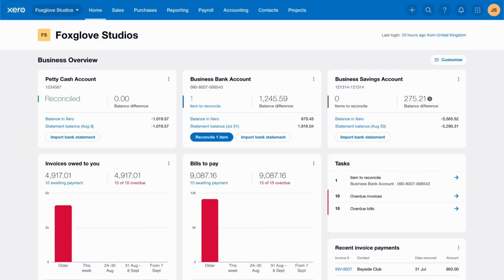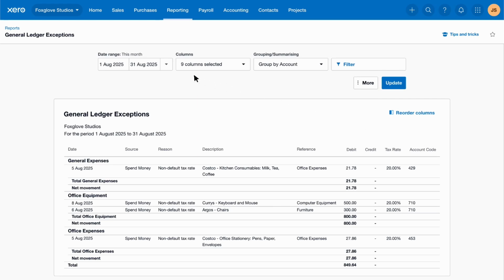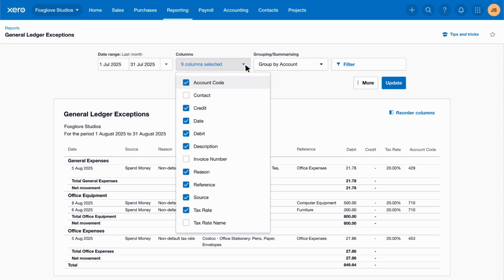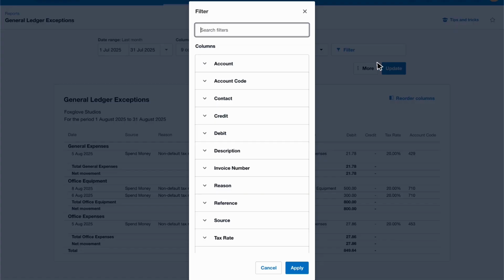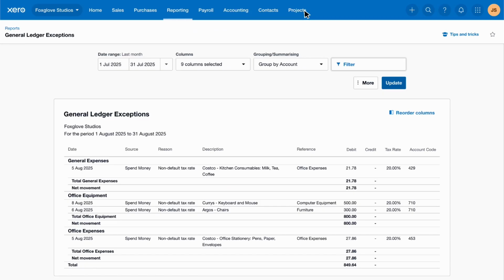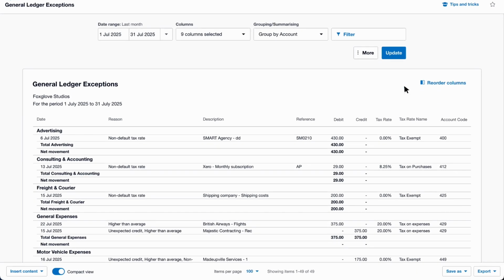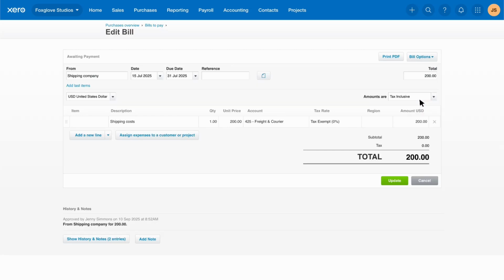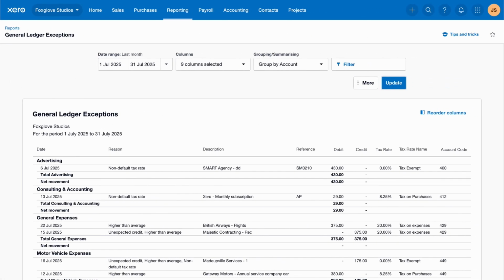HOW TO USE THE GENERAL LEDGER EXCEPTIONS REPORT IN XERO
Find and fix GL errors fast! Learn the ultimate Xero audit trick—using the general ledger exceptions report. This guide shows you how to run the genrel ledger detail report to spot coding anomalies, unusual transactions, and quickly correct any general ledger discrepancies in your Xero accounts.